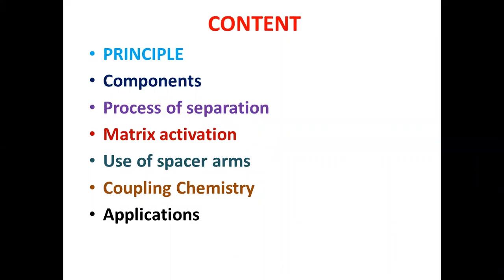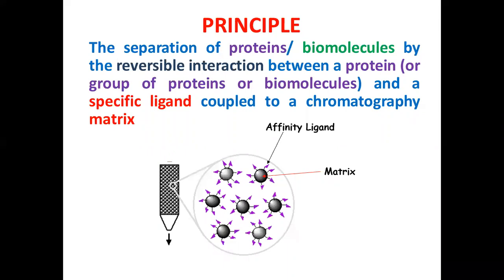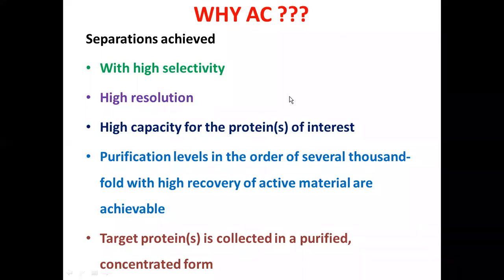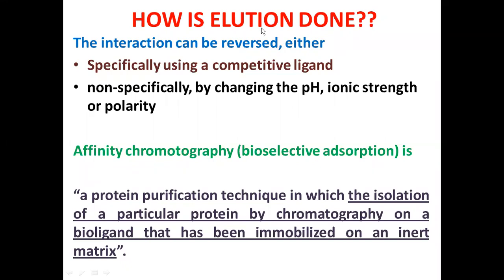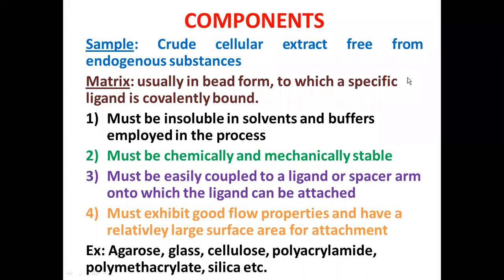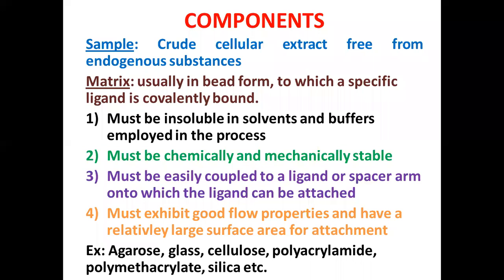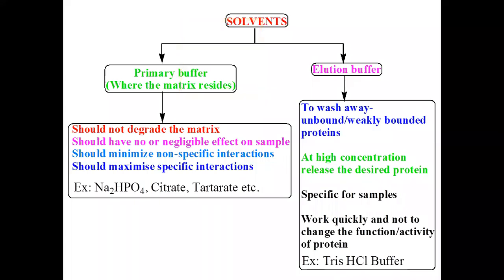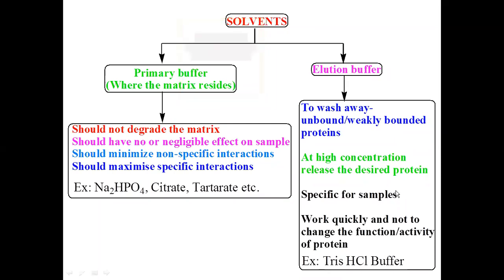Affinity Chromatography Part 1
Affinity Chromatography Video